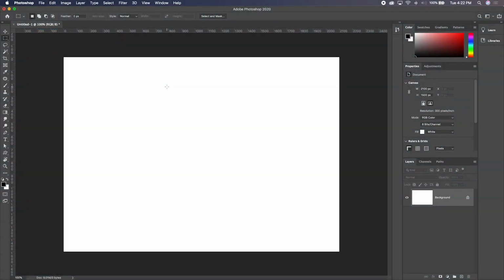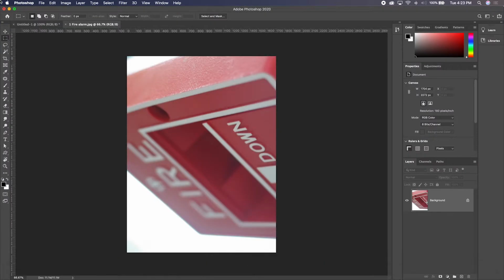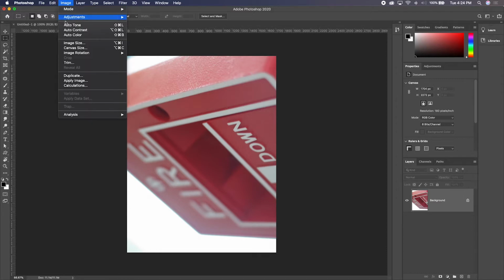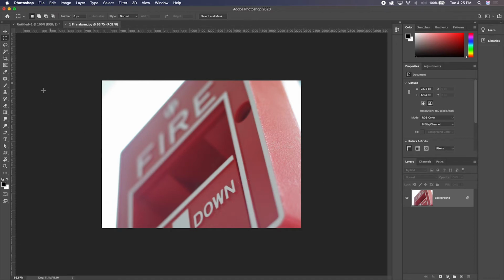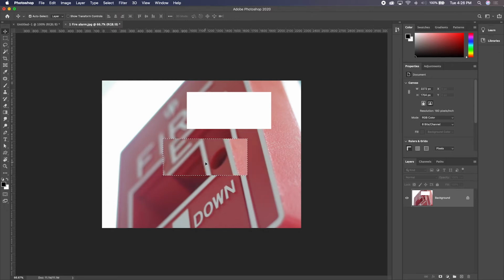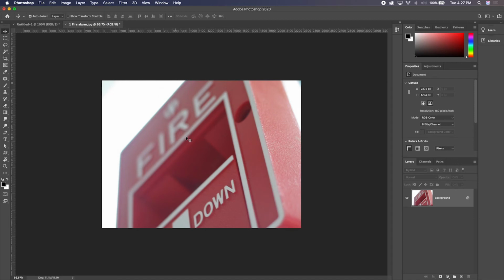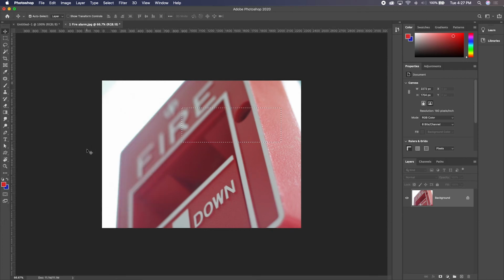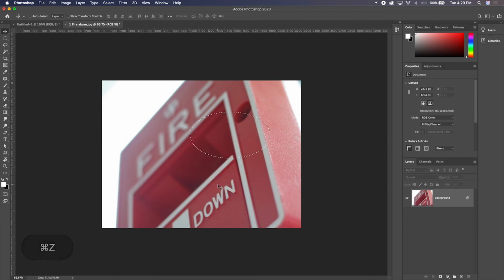Making selections in Photoshop pt 2 (series: 3/13)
Welcome to a beginner's guide to Adobe Photoshop CC